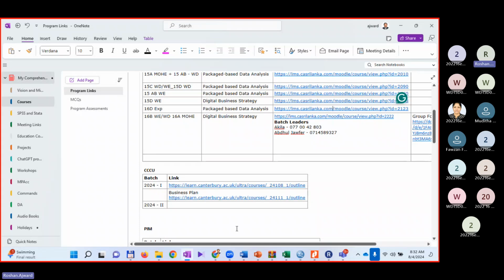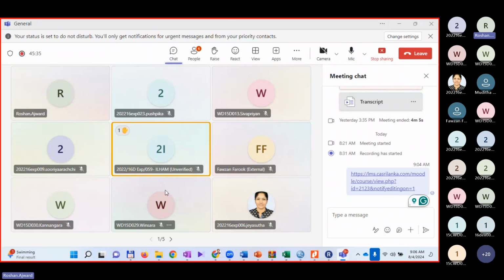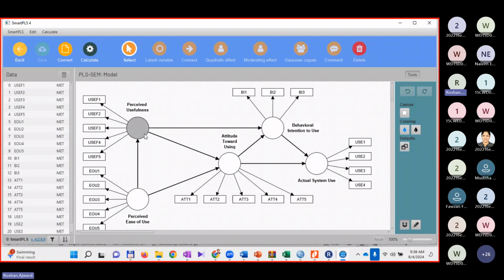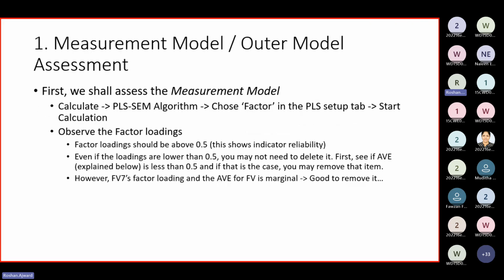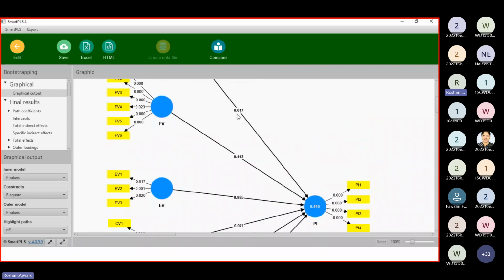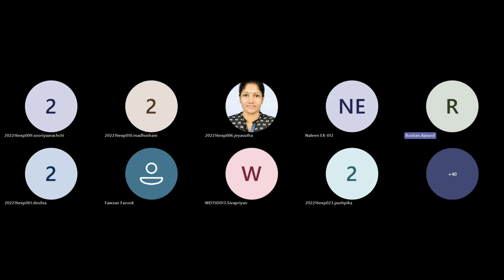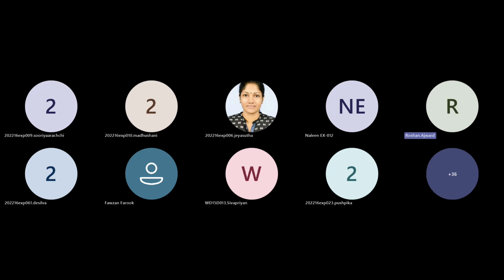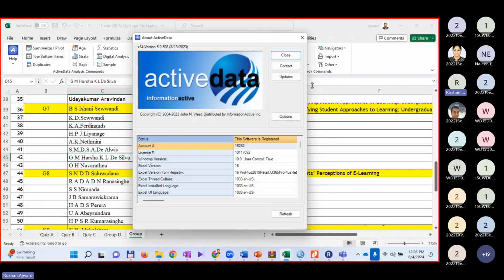BSAA 32034 Package Based Data Analysis - 16D EXP 2024.08.04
411 Colombo - Galle Main Rd, Colombo 00400
Tel - 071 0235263 (WhatsApp/ Voice)